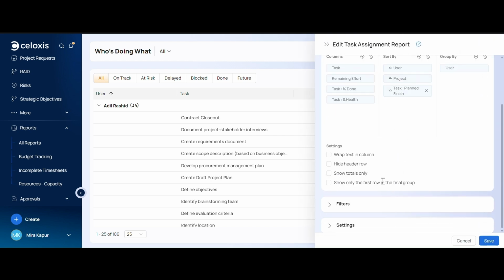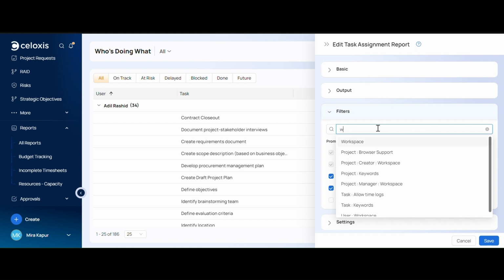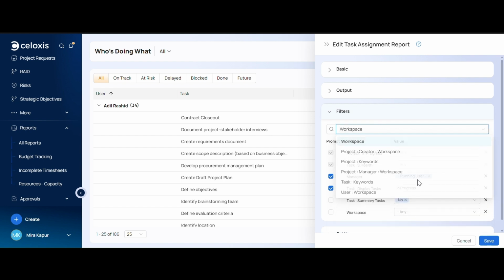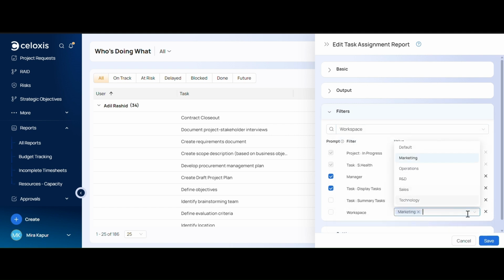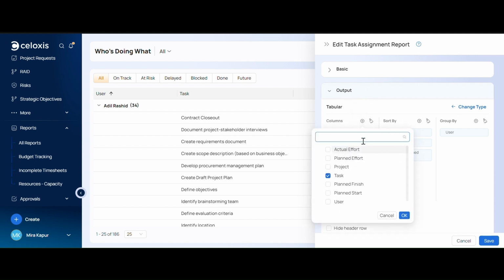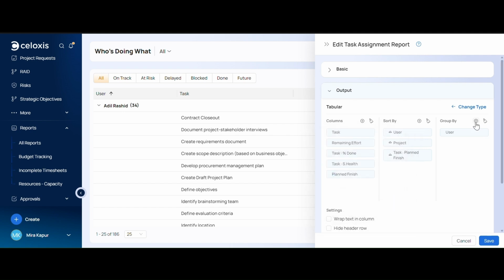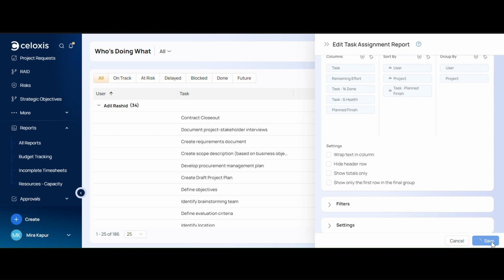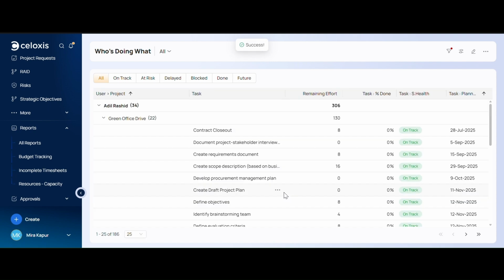How to Edit a Report in Celoxis | Customize & Update Reports Easily (v15)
Welcome to Celoxis Learning!

In this short tutorial, you’ll learn how to edit and update reports in Celoxis, so your dashboards and insights always reflect the latest project data.

This video is recorded using Celoxis v15.0 and showcases the latest reporting interface and workflows.

Whether you need to adjust filters, update fields, modify layouts, or refine metrics, Celoxis makes report editing flexible and straightforward—without breaking existing dashboards or workflows.

What You’ll Learn:

1. How to edit an existing report in Celoxis
2. How to update filters, columns, and calculations
3. Best practices for keeping reports accurate and relevant

This is especially useful for project managers, PMOs, and leadership teams who rely on reports for decision-making and performance tracking.

🔹 Best For
Project Managers, PMOs, Operations Teams, Finance Teams, and Executives working with Celoxis reports and dashboards.

🔗 Helpful Links